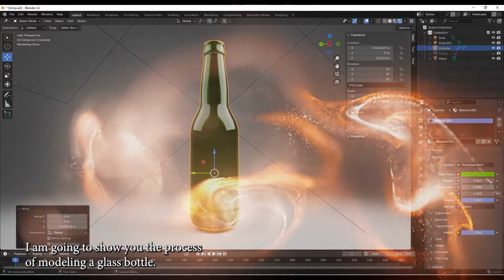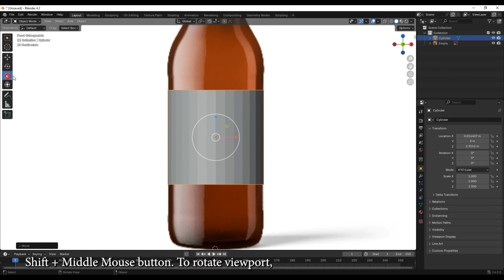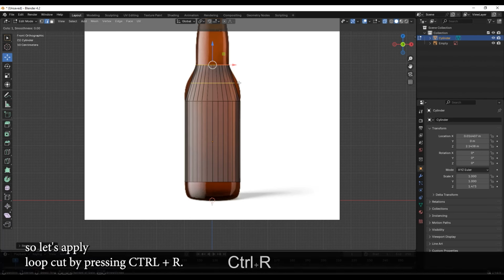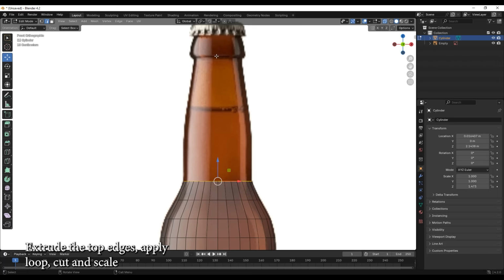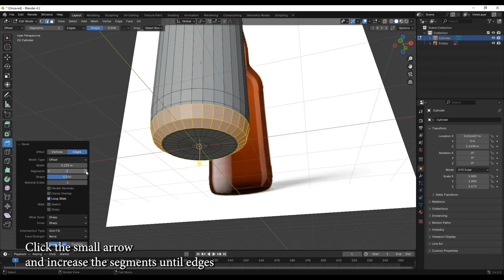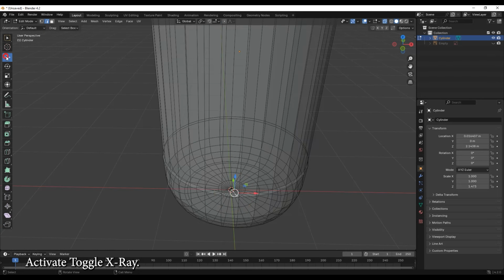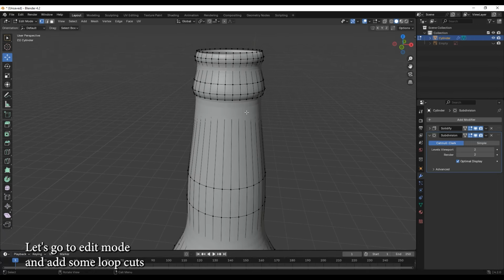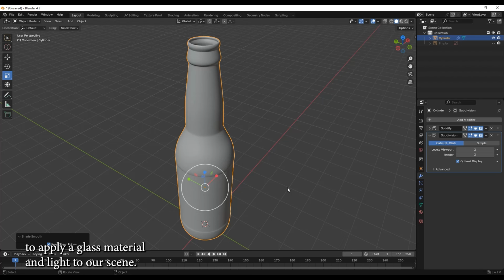Blender Tutorial for Complete Beginners | Glass Bottle Modeling | Part 1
This is the start of Blender modeling series for complete beginners. In this series you'll learn Blender's core functionality and features while making your very own glass bottle. To start, this video will teach you the interface, basic navigation, some hotkeys while making your very first render.